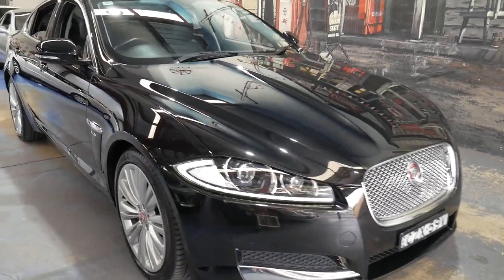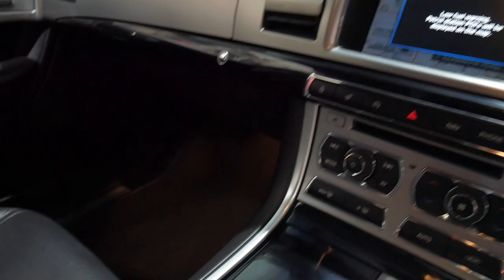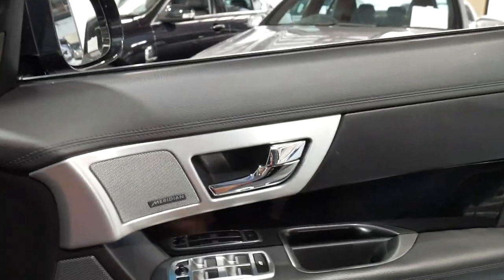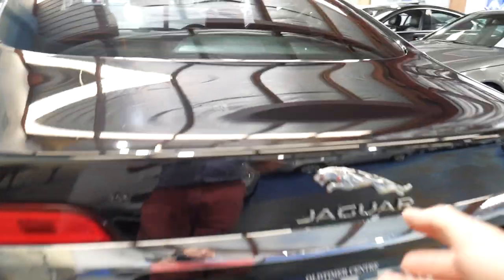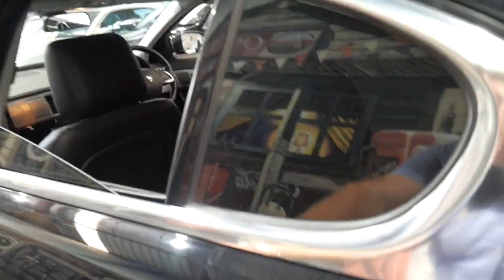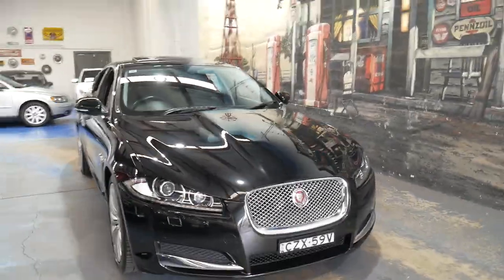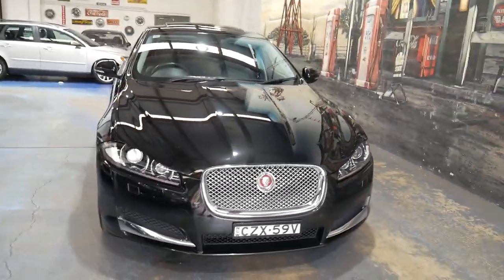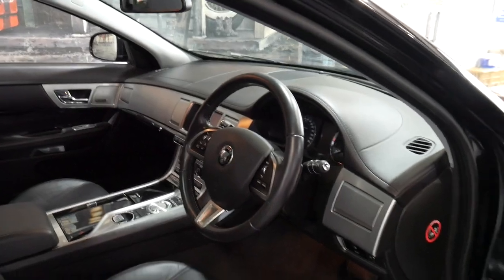Jaguar XF Luxury - 2015